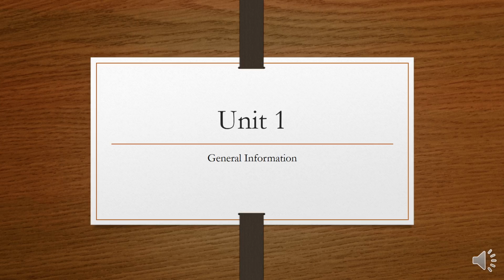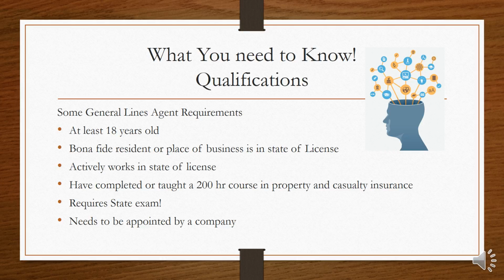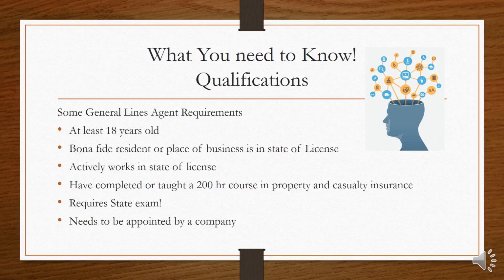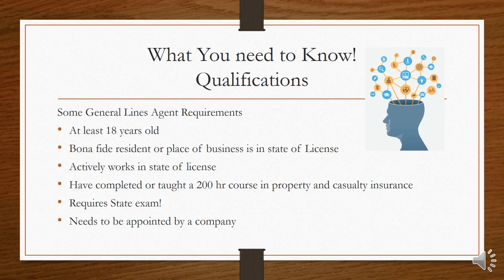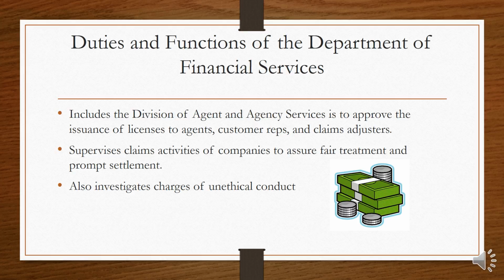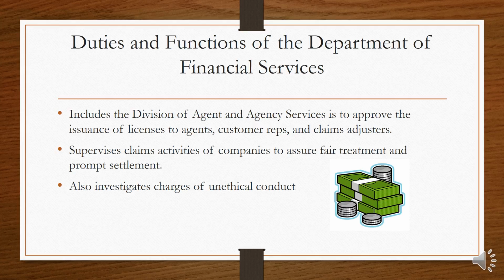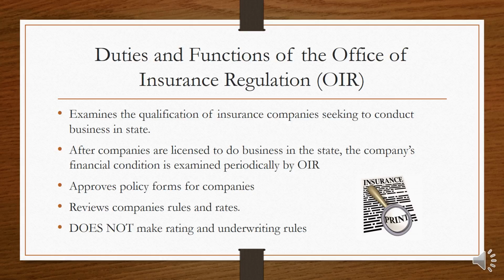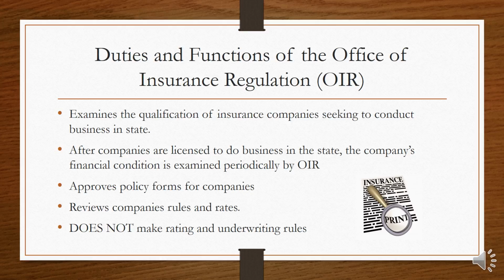Pass 2-20 Test (General Lines) Unit 1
Need help passing your General Lines 2-20 Test? Here are some tips to studying to help ace your exam!